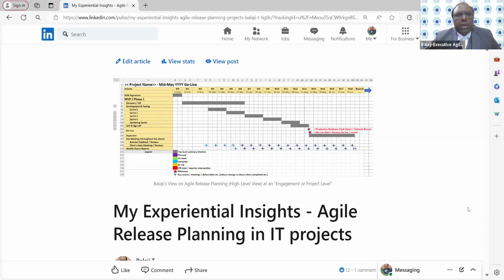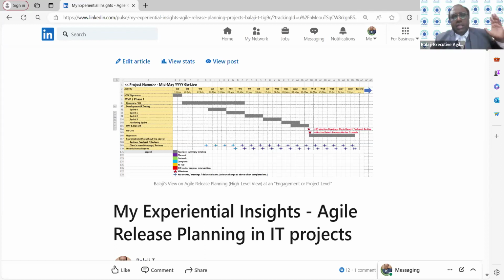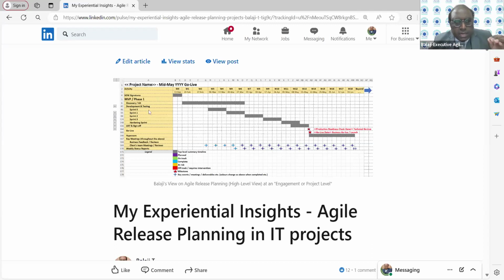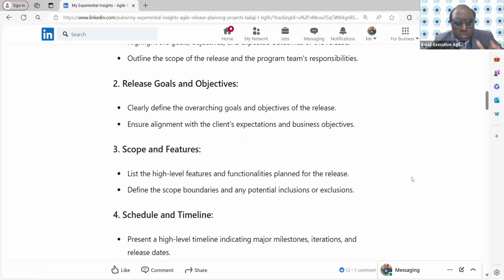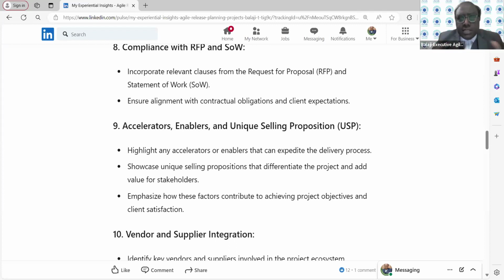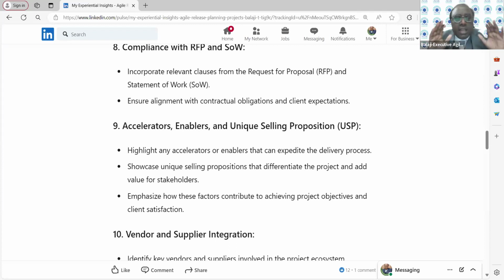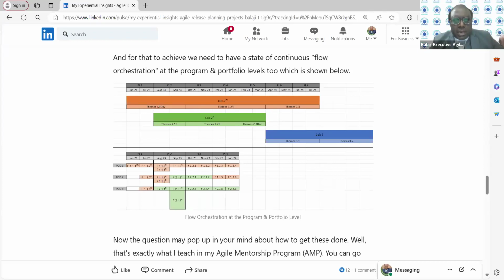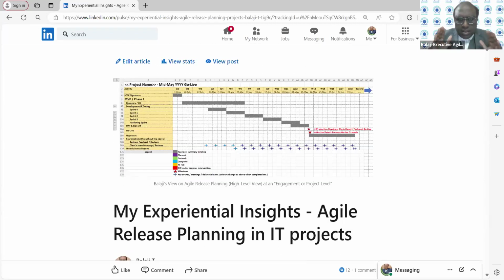Balaji's Views on "Agile Release Planning" in IT Engagements - Walkthrough of my LinkedIn article.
Balaji's Views on "Agile Release Planning" in IT Engagements - Walkthrough of my LinkedIn article. The article used in this YouTube Video is mentioned below.

My "Private" Facebook Group where I post my Agile Videos is you can Request to Join.

Ping on WhatsApp No.
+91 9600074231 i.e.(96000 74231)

Multiple lesson plans in my Agile Mentorship Program (AMP) are mentioned below

L1 AMP - For Scrum Masters, Senior Scrum Masters, RTEs & Team Level Agile Coaches

L3 AMP - For Agile Leadership Roles (like Agile Practice Head, Agile CoE Head, Head of Agile Transformation Office [ATO])

150 Agile Interview Questions For Multiple Jobs/Roles in Agile

I also have lesson plans for Organization Change Management (OCM), Digital Transformation initiatives & Agile for CXOs.